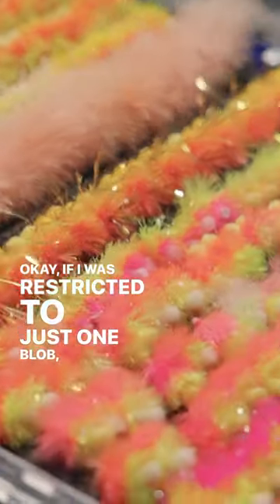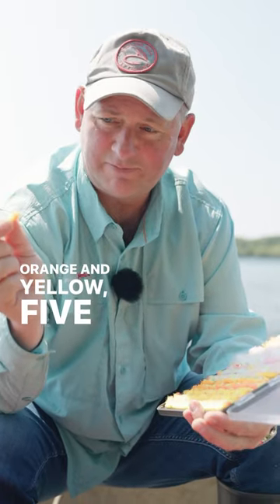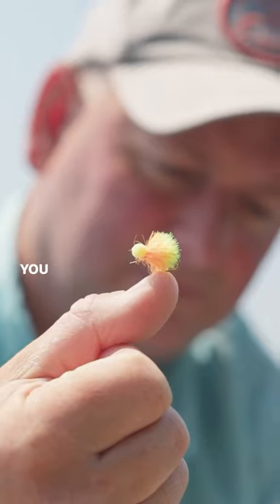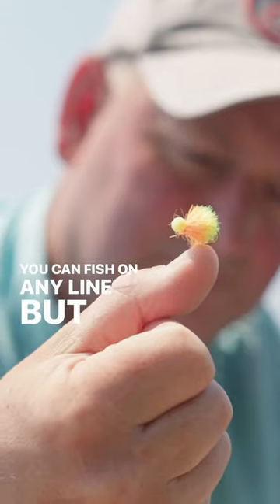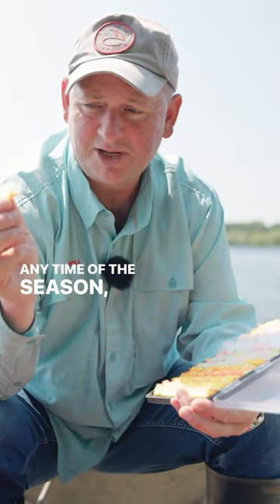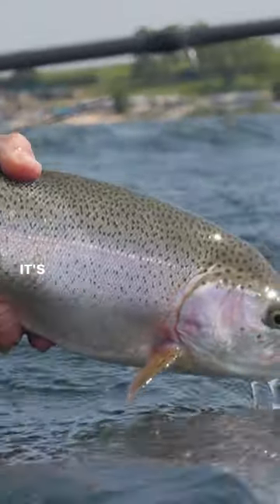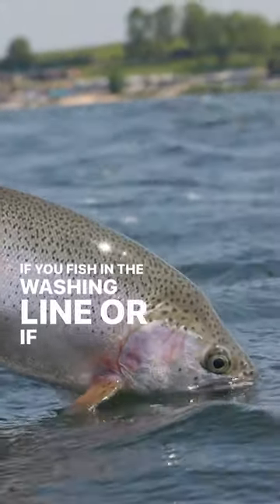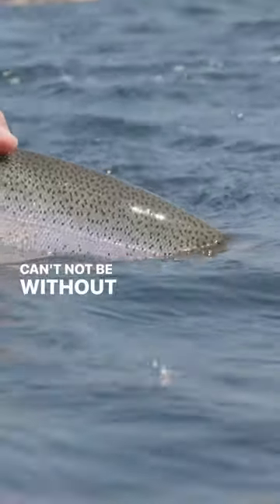One stillwater fly pattern Rob Edmunds would NEVER be without!